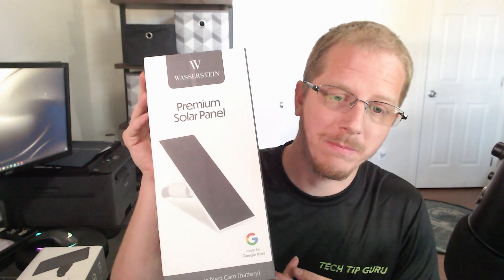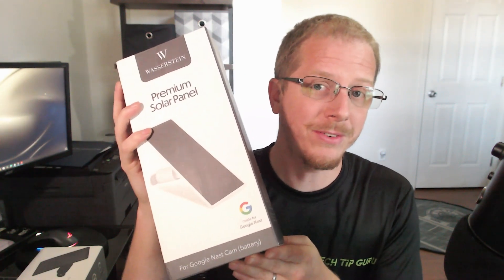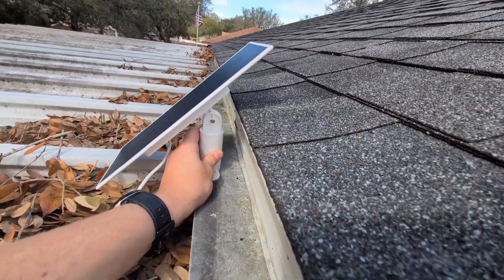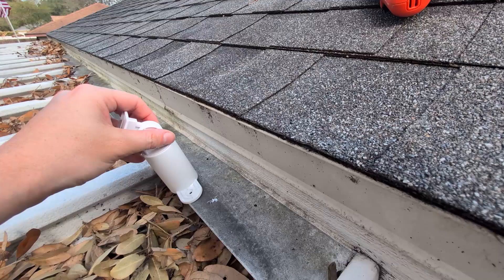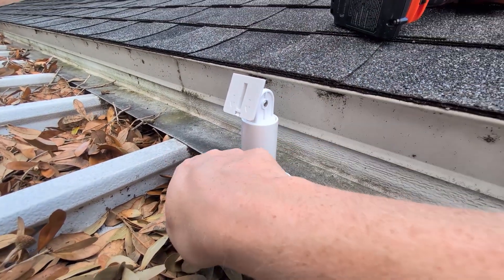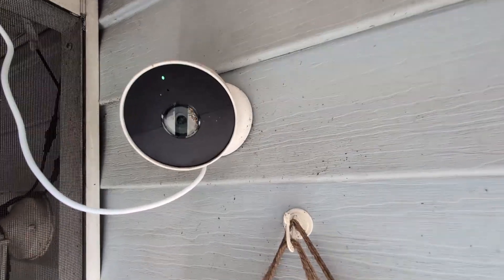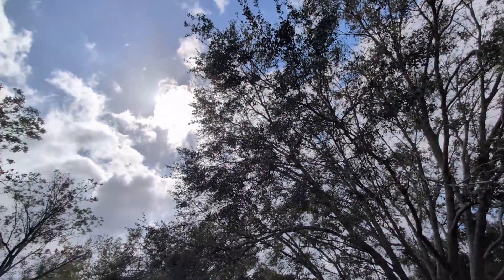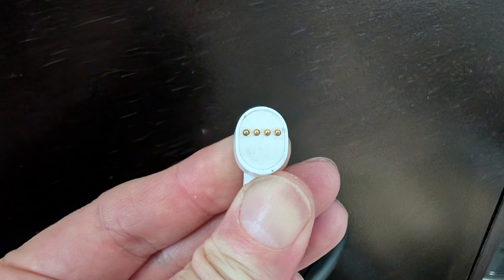Never Charge Your Nest Battery Cam Again! Wasserstein Solar Panel Review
In this video, I review the Wasserstein Premium Solar Panel, a powerful 3.5W solar charger designed specifically for the Google Nest Cam (outdoor or indoor, battery). With this solar panel, keep your Nest Cam charged without the hassle of frequent battery swaps or wiring. I’ll go over the setup, how well it works in different weather conditions, and whether it’s worth the investment for Google Nest Cam users.

Wasserstein Premium Solar Panel, Solar Panel Charger for Google Nest Cam